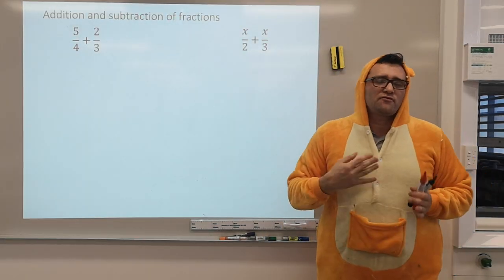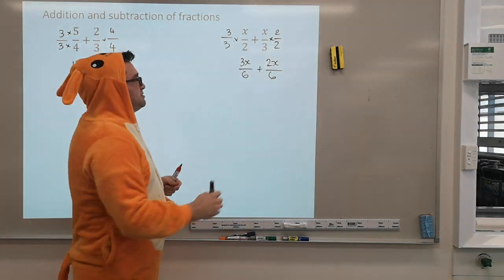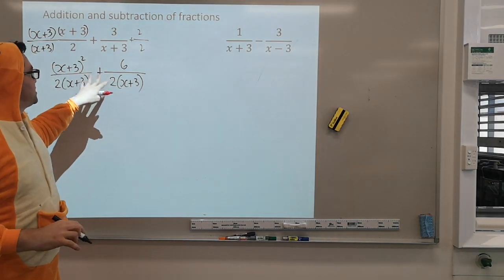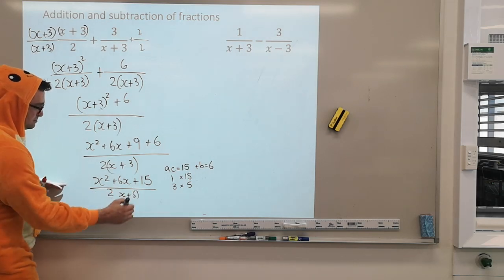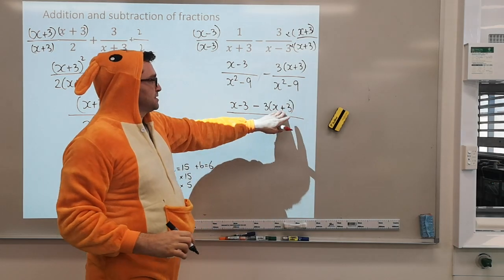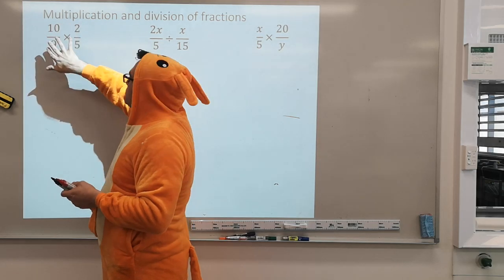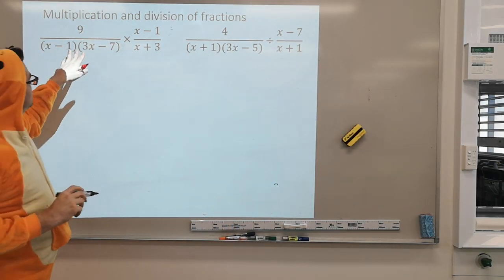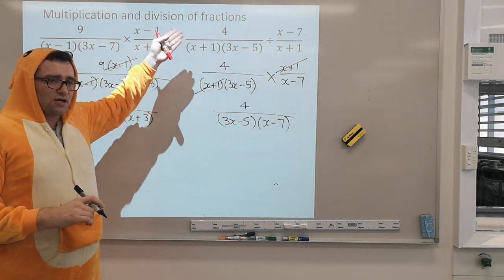MAX10 Algebraic Fractions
Term 1, Week 2, Lesson 2
Knowledge:
Students are learning about:
 • algebraic fractions
Skills:
Students are learning to:
 • Connect algebraic fractions to regular fraction
Simplify algebraic expressions involving algebraic fractions involving addition, subtraction, multiplication & division